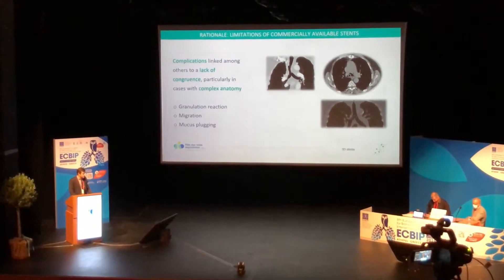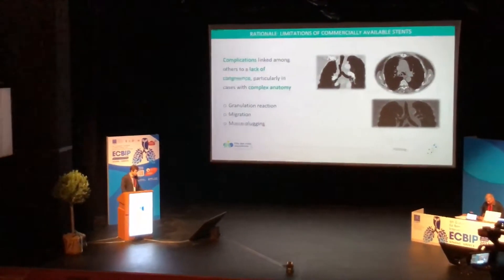[Stents] Interview of Tobias Stein (Novatech) and Pr Nicolas Guibert (Toulouse University Hospital)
During ECBIP (6th European Congres of Bronchology and Interventional Pulmonology ) in Athens, Tobias Stein (Director Research & Development, Group Bess) and Pr Nicolas Guibert (Pulmonology department of Toulouse University Hospital) tell us more about the launch of our new 3D customized airway stents.